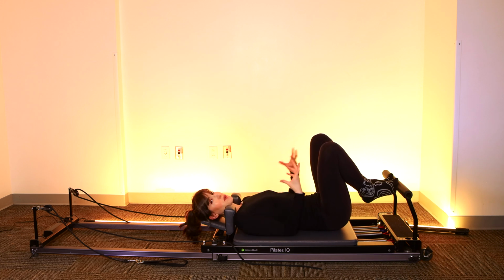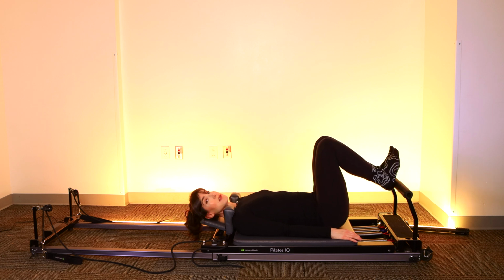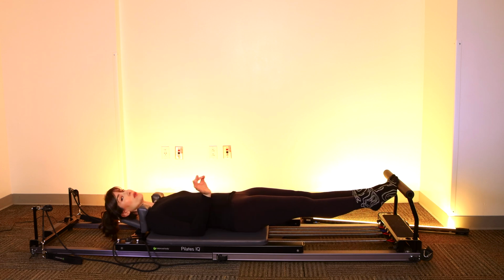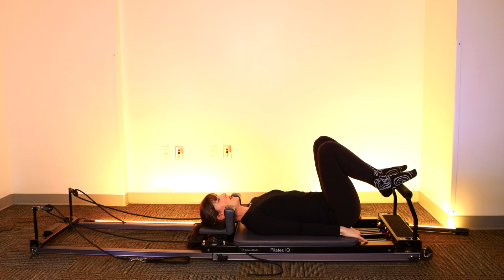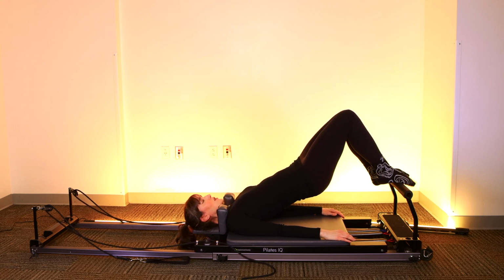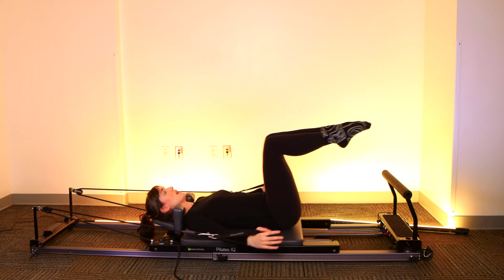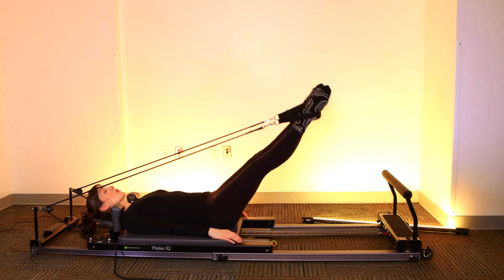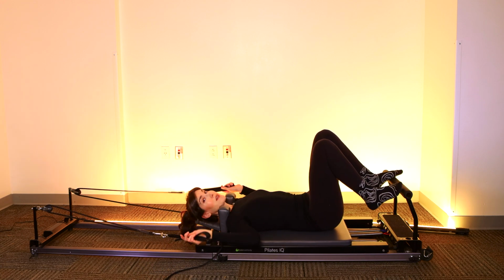Pilates Reformer Workout Challenge | 2024 Jumpstart | DAY 1 | FULL BODY 🔥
Day 1 of my Pilates Reformer Workout Challenge - brand new for 2024! Each of the 7 daily videos contains an express workout that covers the whole body - some workouts a little more spice in certain areas. You can do these workouts daily, or pace yourself and space them out. No props are required, and they are appropriate for all levels.

EQUIPMENT USED: